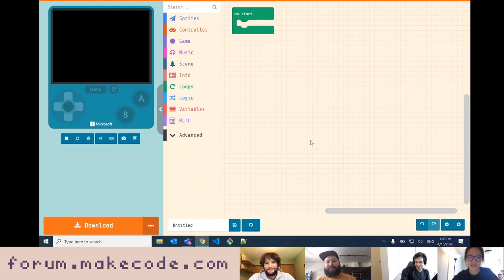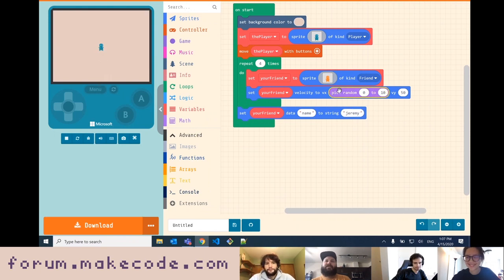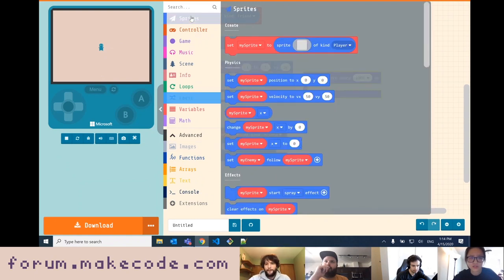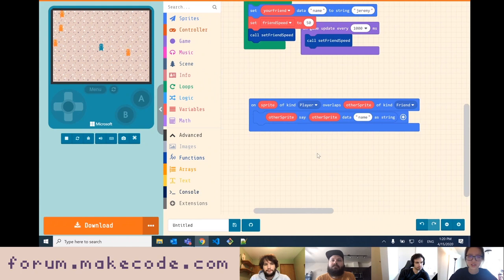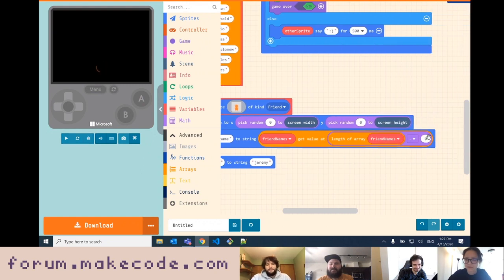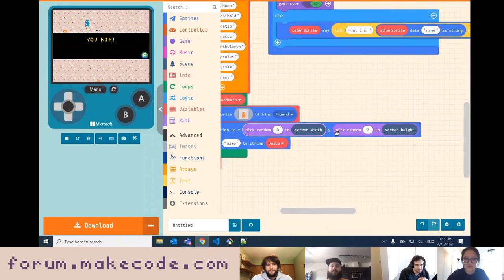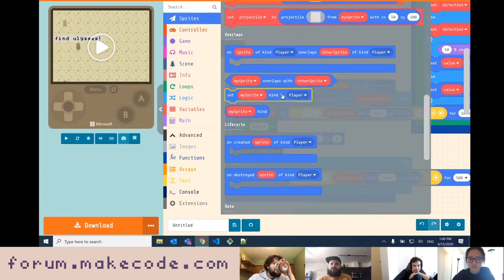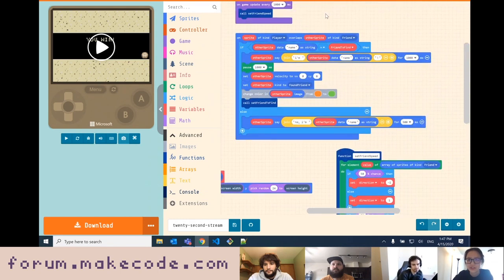MakeCode Arcade Advanced - Sprite Data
Join Richard, Daryl, Shannon, and Joey as they make some friends! In this stream we talk about how to add custom properties (like "name", or "lives") to a sprite using the arcade-sprite-data extension.

The MakeCode Arcade Advanced stream happens every weekday at 1:00pm PST